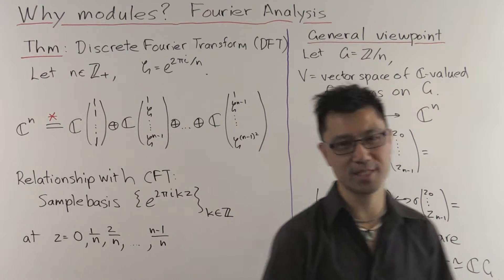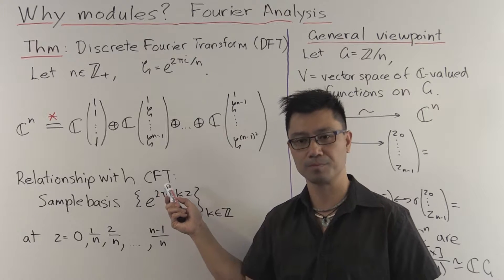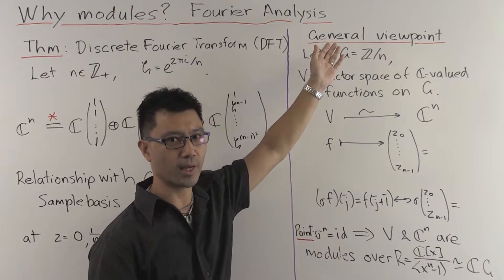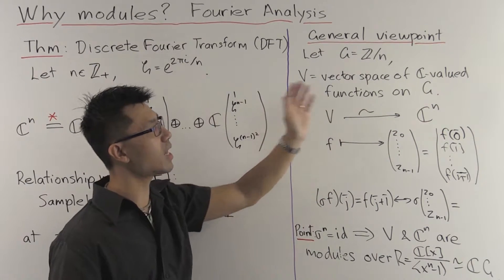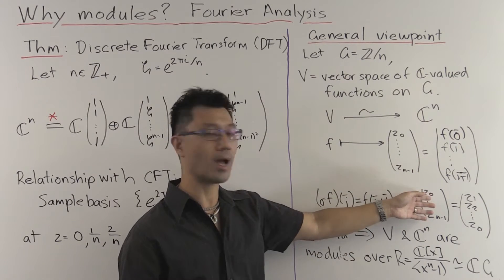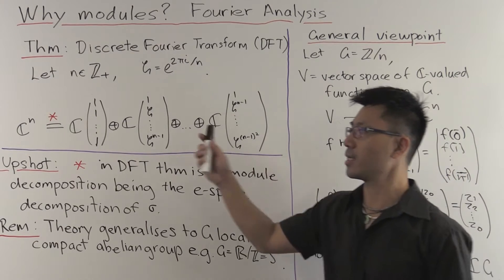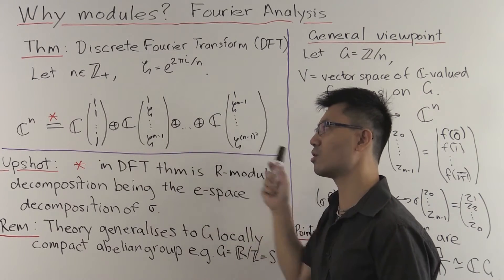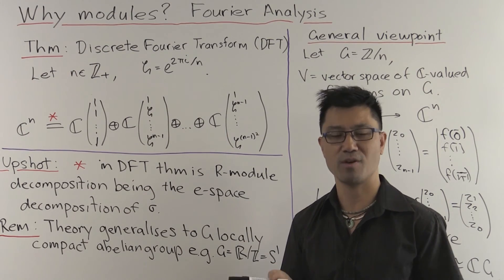Modules and Fourier Analysis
How are module theory and Fourier analysis related? In this video, we see how the (discrete) Fourier analysis is just an example of decomposing modules over the group algebra.